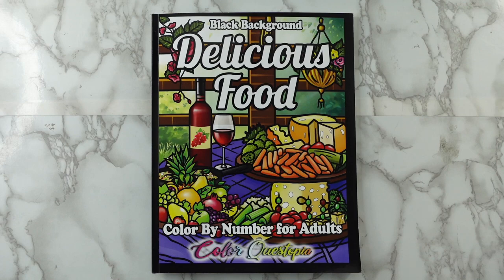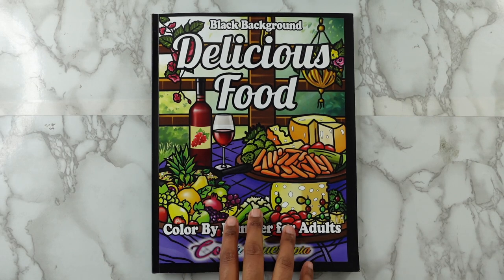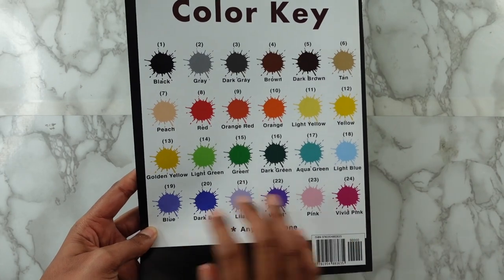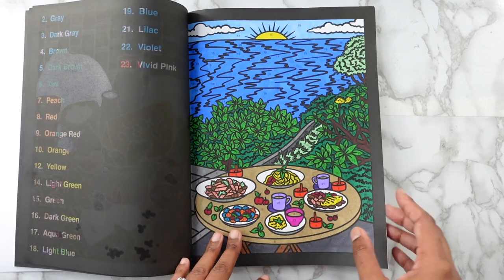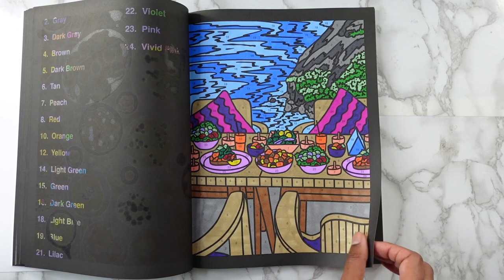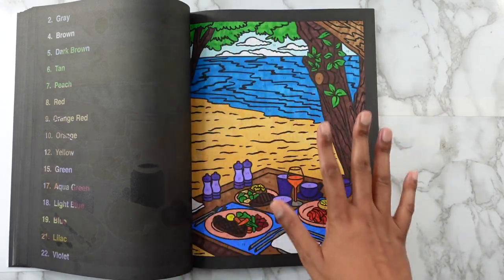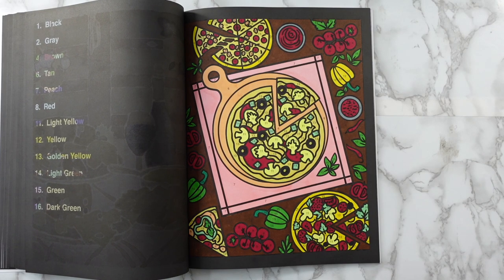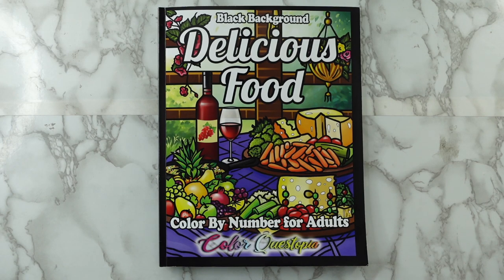#10 COMPLETED COLORING BOOK Color Questopia Delicious Food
$WhitneyDiamondPaints

Delicious Food Coloring Book: